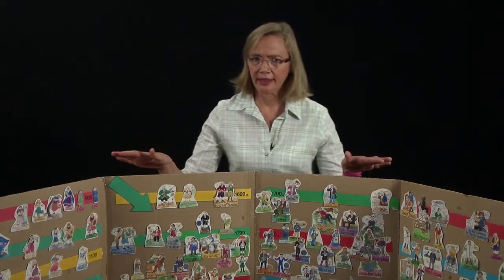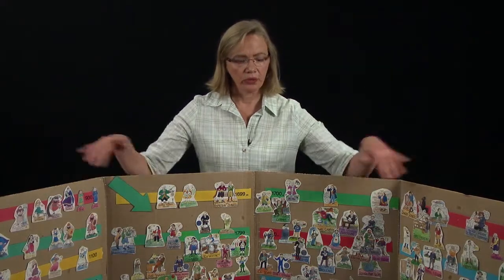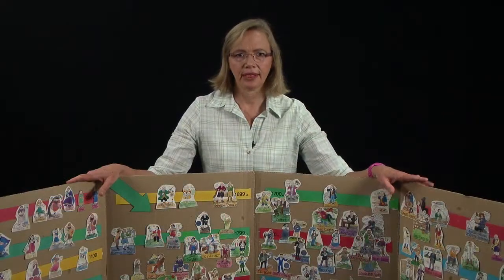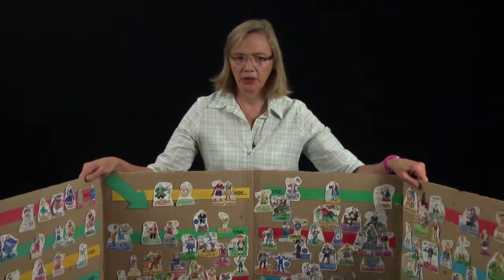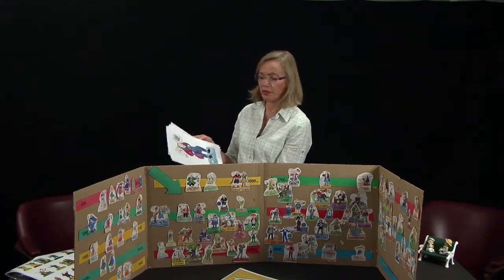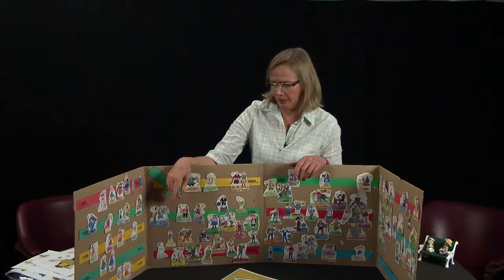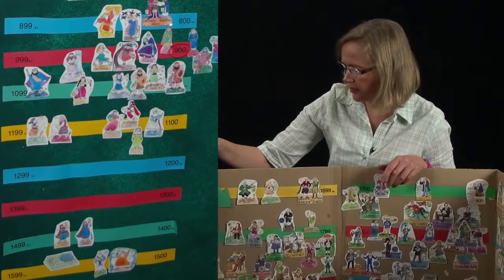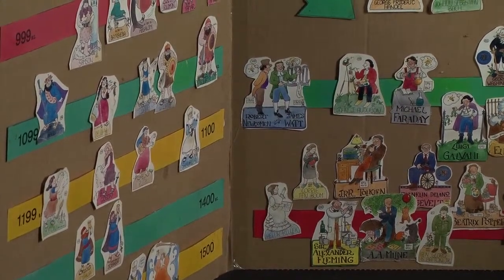KONOS Workshop, Episode 04 - The KONOS Timeline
We would be so grateful if you could consider becoming an Oikos Patron to help us continue creating content for you

THE LARGE TIMELINE CHARACTERS SEEN IN THIS VIDEO ARE FOR ILLUSTRATION PURPOSES.
THEY DO NOT COME WITH YOUR TIMELINE SET.